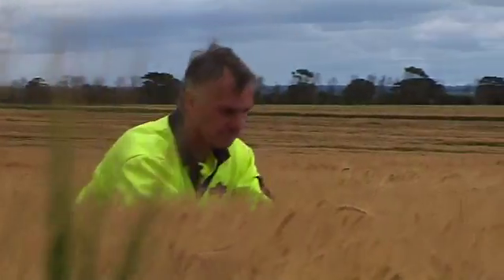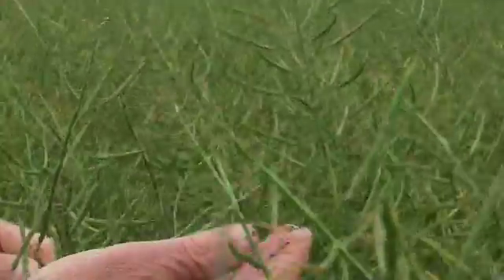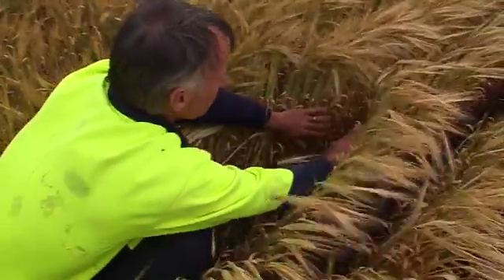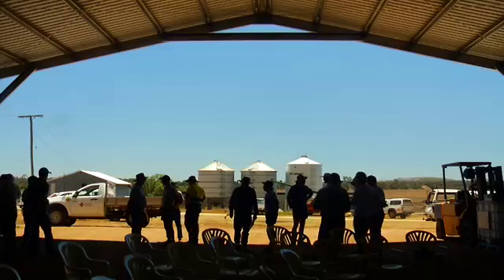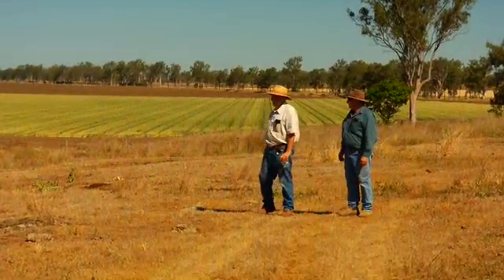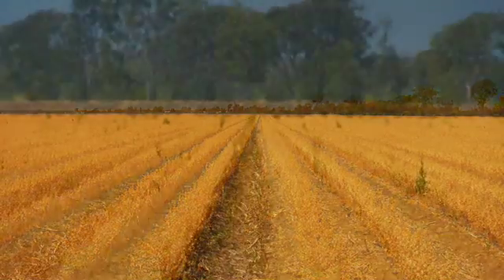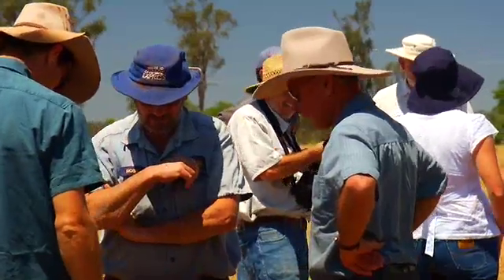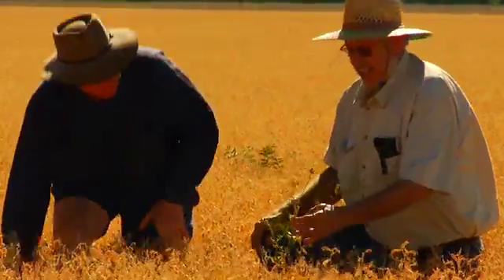GCTV2: Integrated Pest Management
Integrated Pest Management. One important aspect of the overall push for improved farming practices is how we control pests. The Grains Research and Development Corporation's Ground Cover TV reports on the latest approach to pest control while looking after the environment.